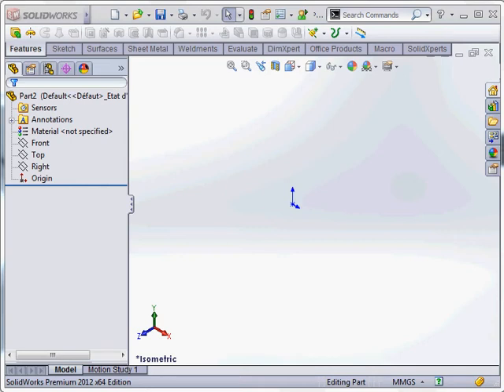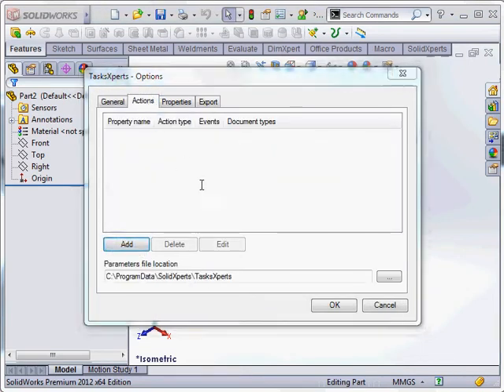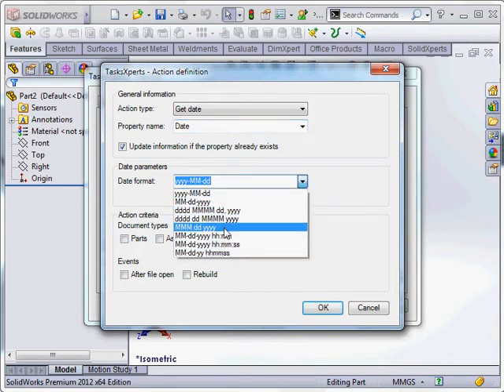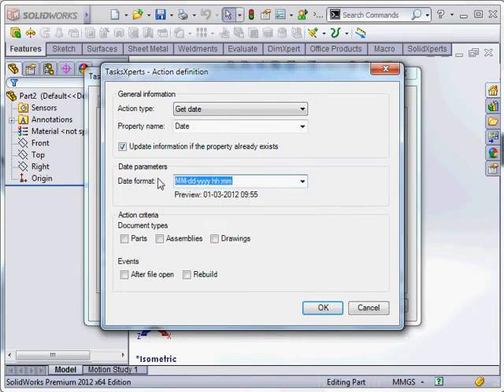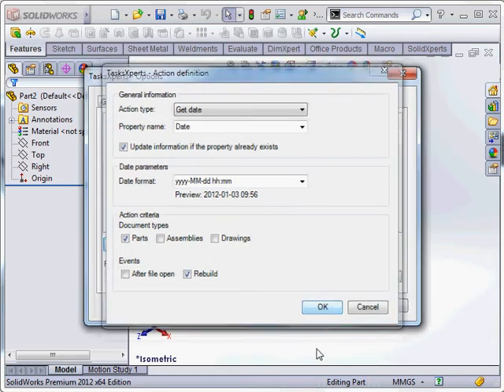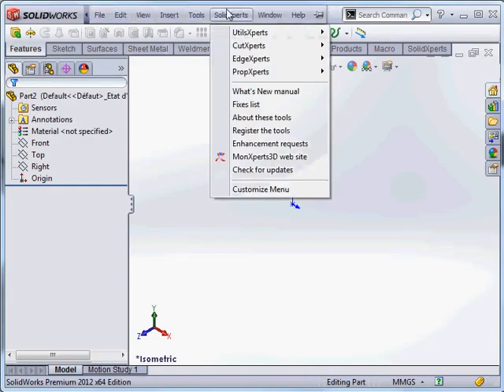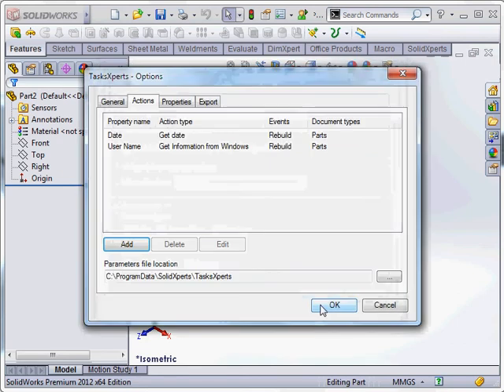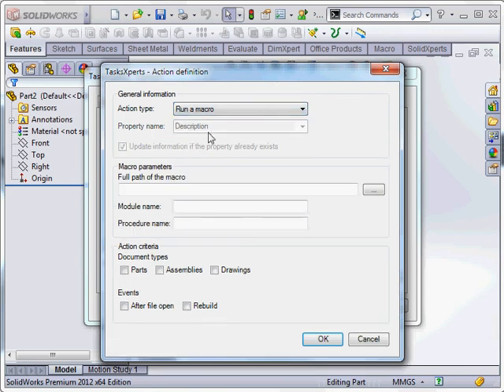Actions in TasksXperts - January 2012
TasksXperts is a tool from the ToolXperts range provided free of charge to the clients of SolidXperts. This tool allows for updating of various functions when an action is produced in SOLIDWORKS. For example, you would like the date field of the drawing to be updated when opening the drawing. Or, you want the Windows user to automatically be included in a property.